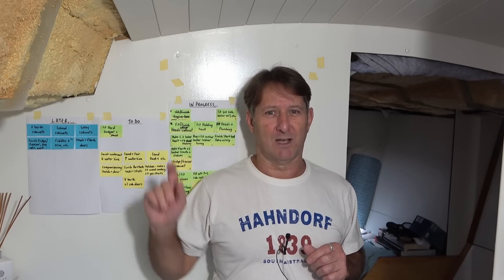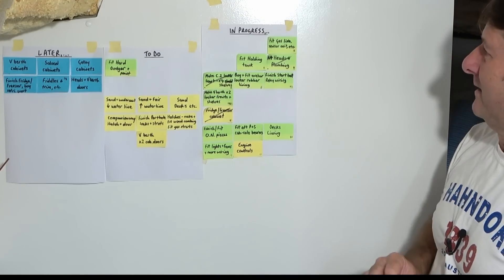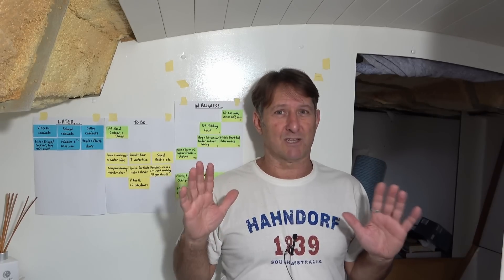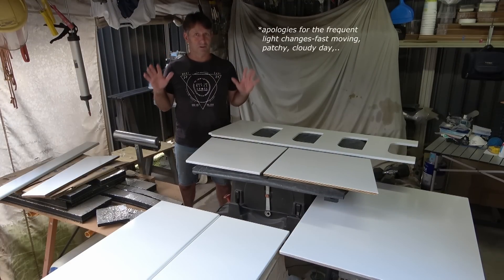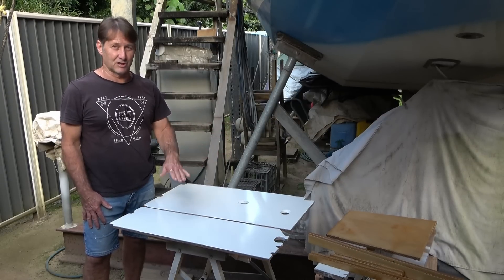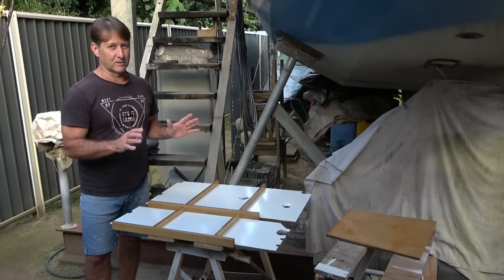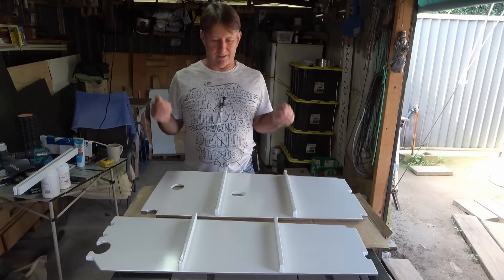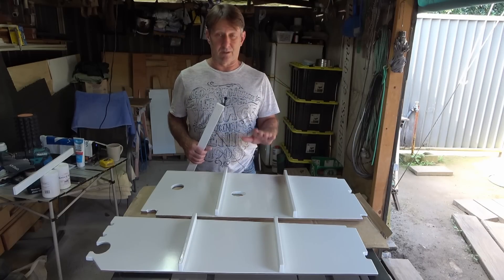EXCEEDED MY EXPECTATIONS! (pt.1) Ep.167 Building my steel sailing yacht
I explain some 'Post-it notes' house-keeping and finalise some details work for the X4 install areas that make up this penultimate batch of fit-out work, including some more top-coat spray-painting, fitting a panel beam, installing shelf supports and then install the cabin 2 locker, which DID exceed my expectations!

Mistress is designed by one of the highly respected Dutch naval architects E.G. Van de Stadt, a Caribbean design, length 40ft/12m, beam 13ft/3.9m, draft 5ft/1.5m. Her hull and decks are built in mild steel and I have built her on my own and am also fitting her out on my own. I have not built any type of boat before Mistress.

There were many reasons why, but the work stopped,...
However, the work has re-started, thankfully, and I am on an exciting journey to finish Mistress and then go on my sailing adventures,...
I hope that you can join along with me!